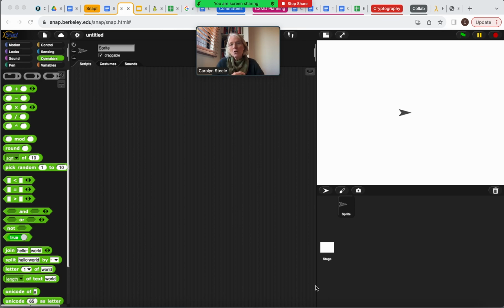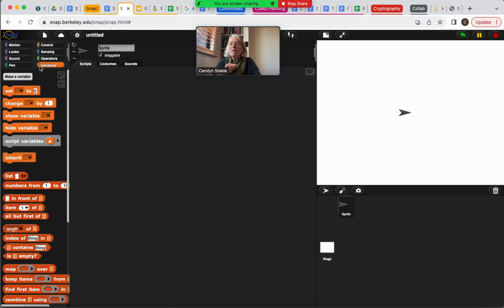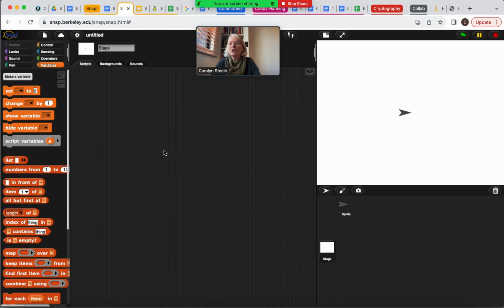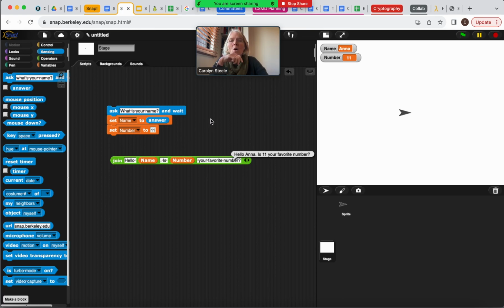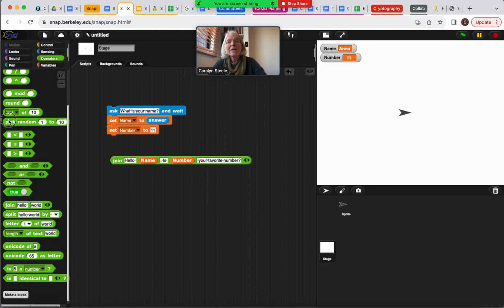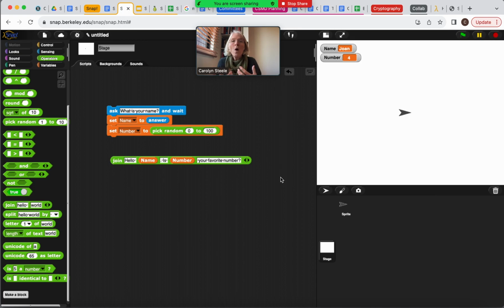Snap! -- More About Variables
This video gives you more information about Snap variable's, including how to make a variable, how to set a variable, and how to use a variable's value.